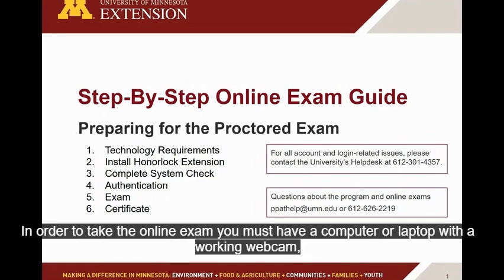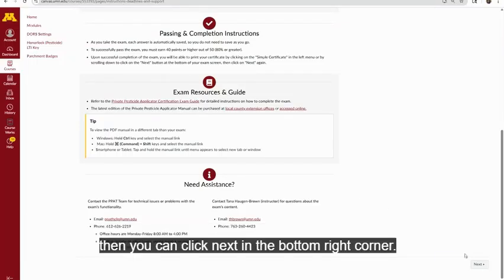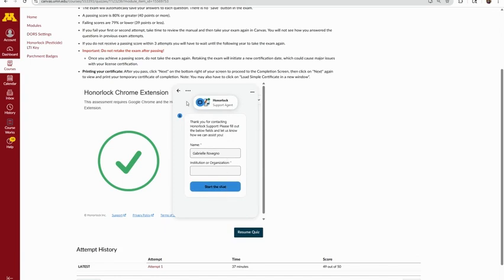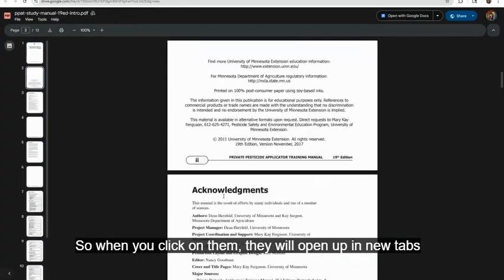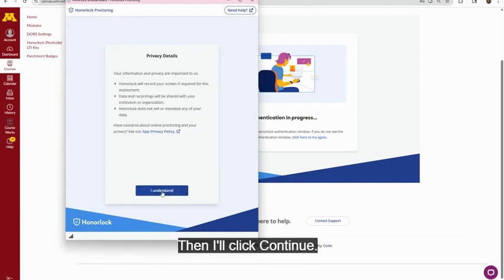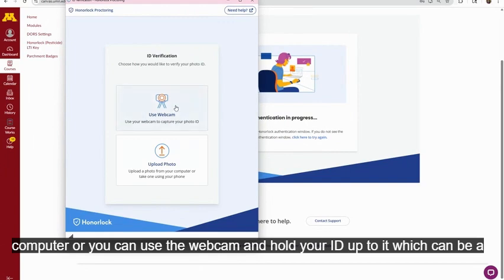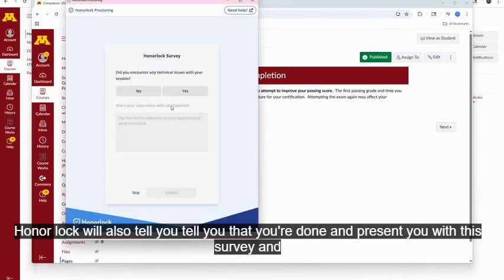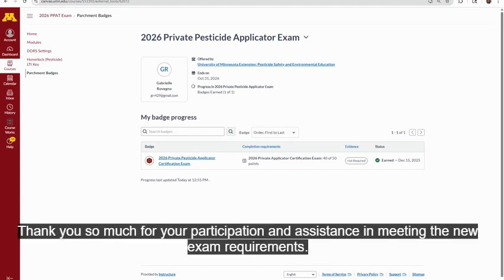2026 Online Exam Video Tutorial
Video tutorial on accessing and taking the 2026 proctored, online, Private Pesticide Applicator Exam.